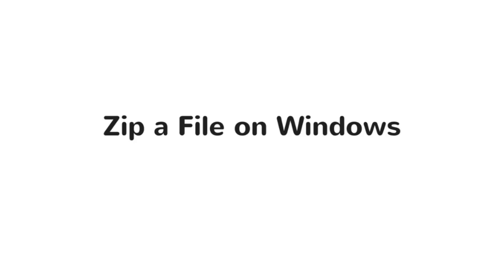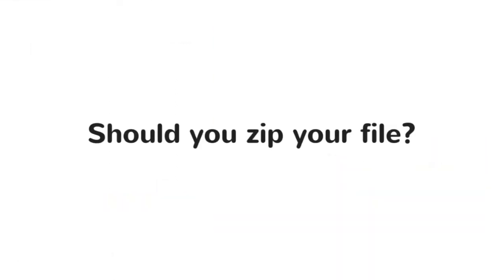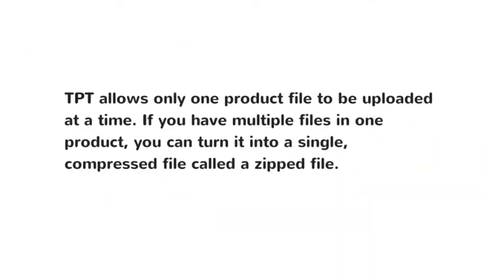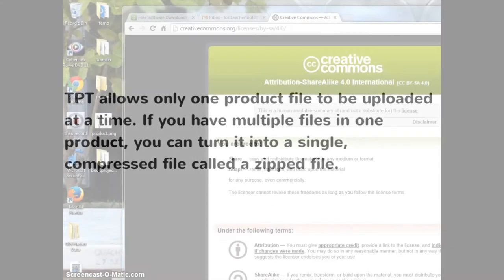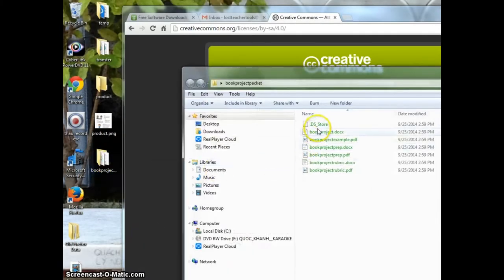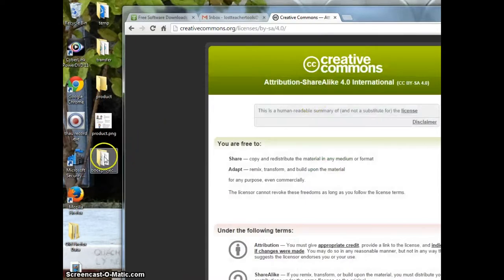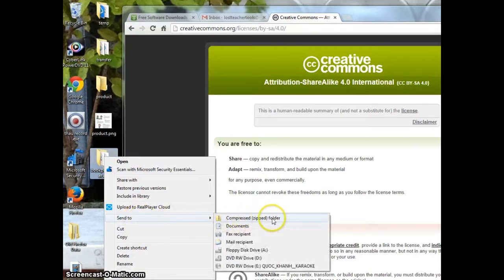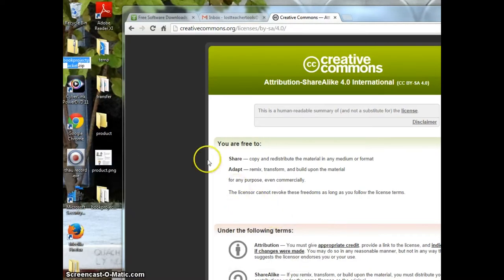Sharing OPEN Resources on Teachers Pay Teachers - A. Zipping a File on Windows